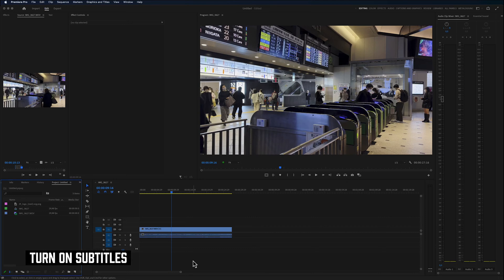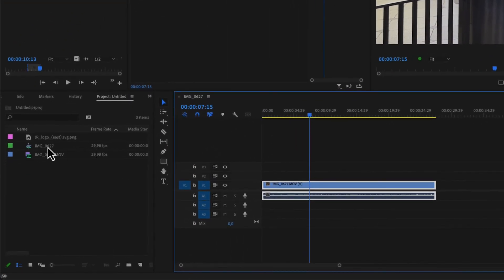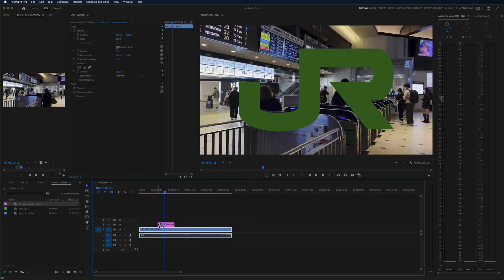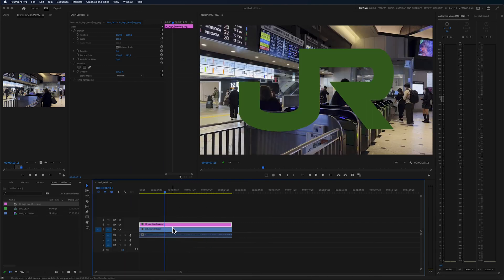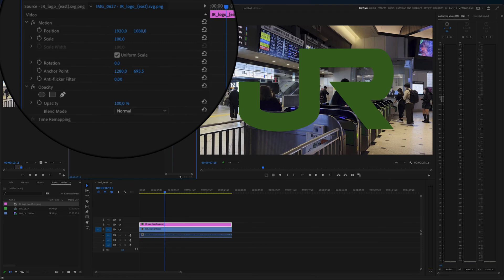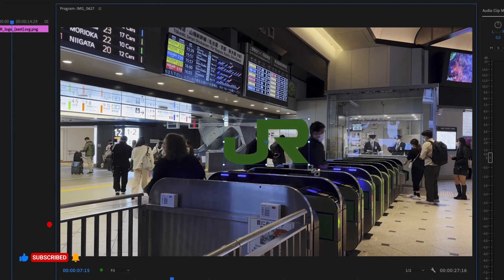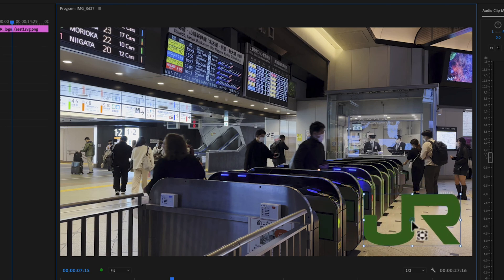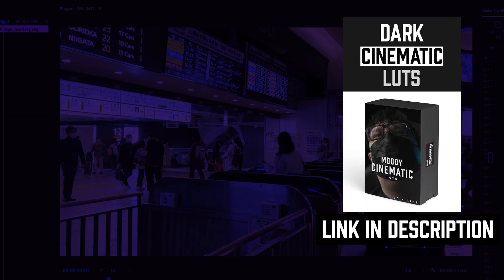Premiere Pro How To Overlay Image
This tutorial will show you how you can overlay a image in Premiere Pro on top of your video clips. In this example i'll use a transparent logo and i will show you how to place your logo and overlay it to your video clip.